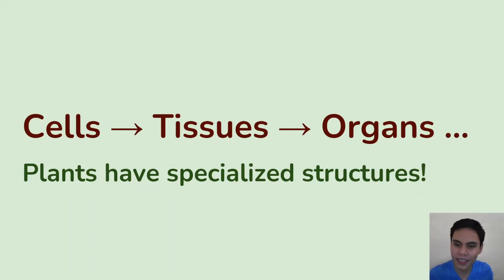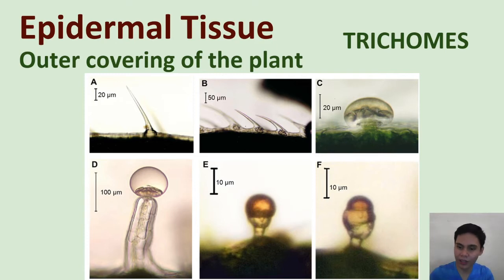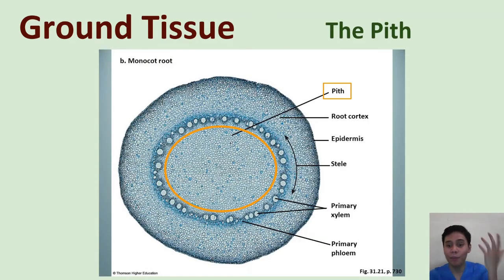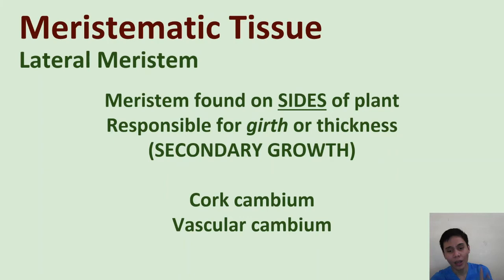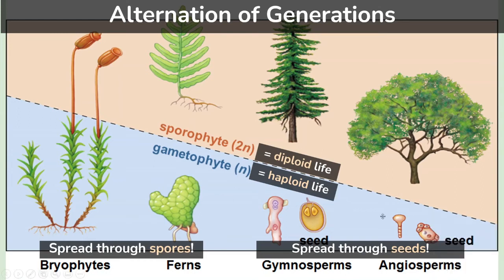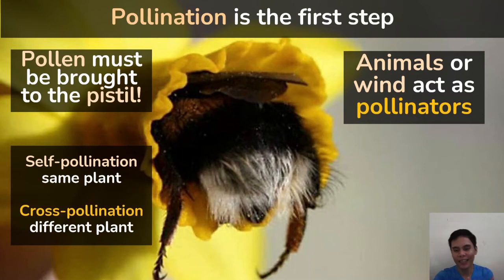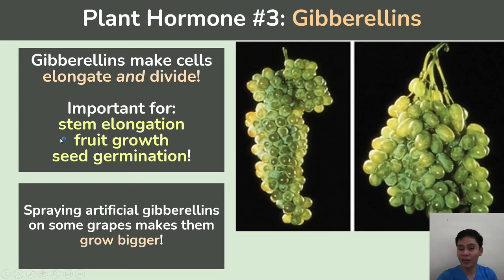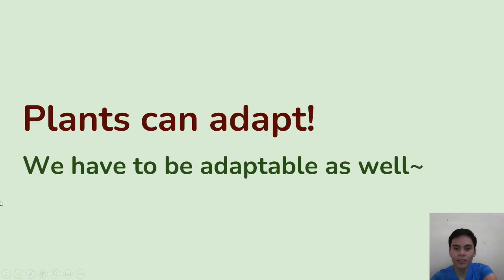Plant Form and Function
Crash course on plants!